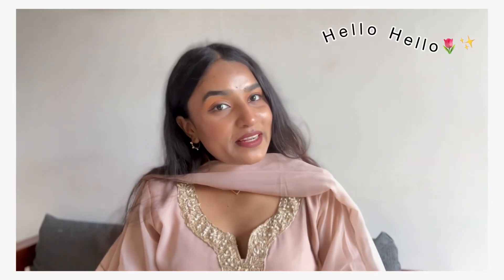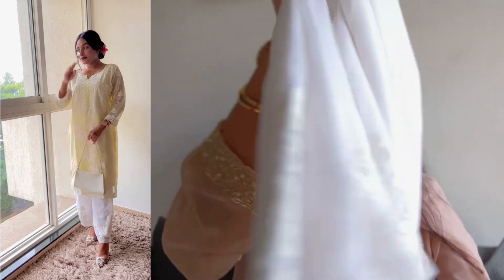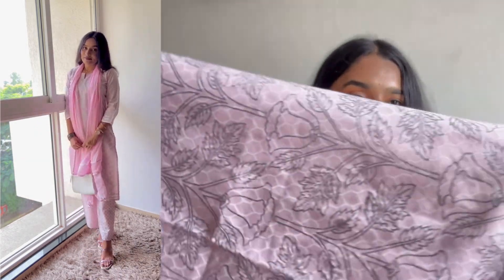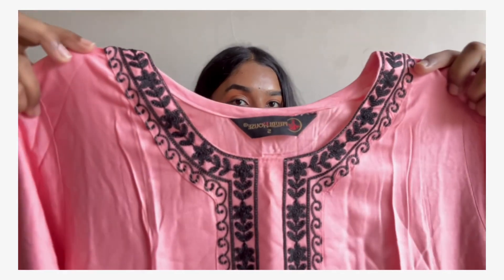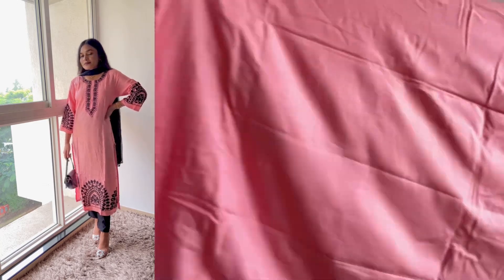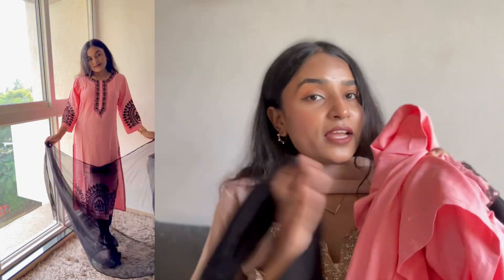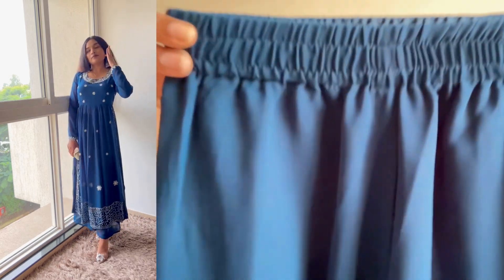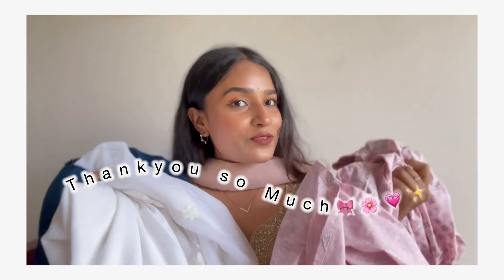Stylish Kurta sets with Dupatta Haul from Meesho🌸 | Meesho affordable trending kurta sets